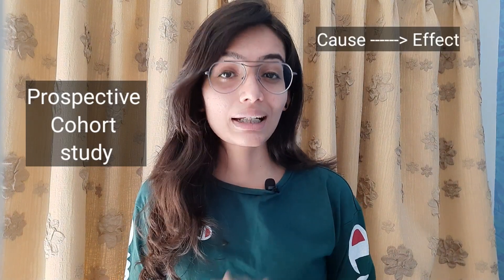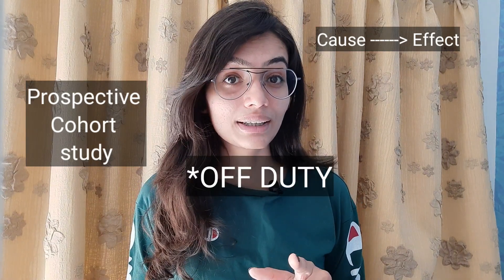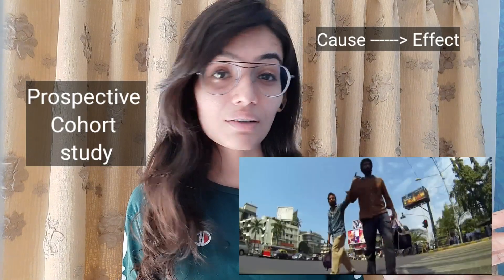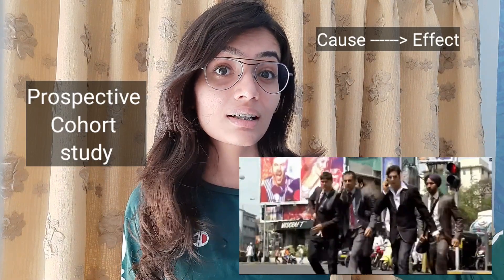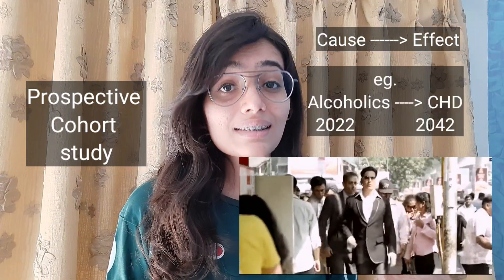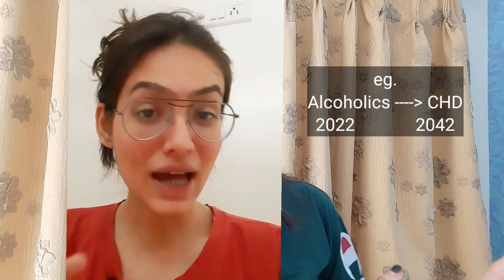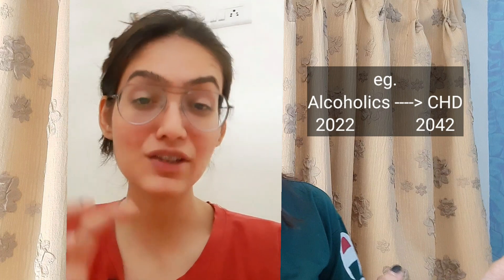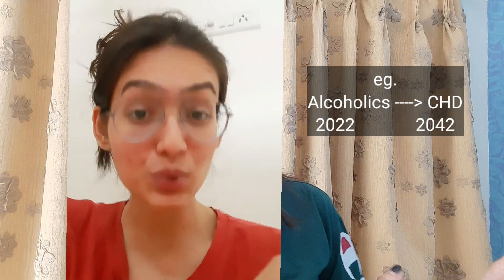Epidemiological studies made easy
Questions are frequently asked on different epidemiological studies...try to learn the concepts of these...
Prospective cohort study
Case control study
Retrospective cohort study
Mixed cohort study
Nested case control study